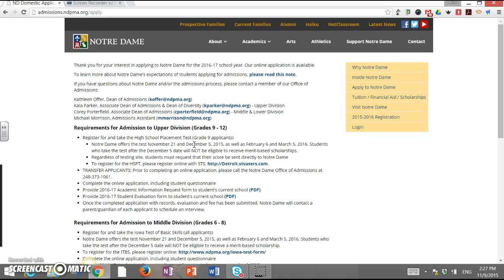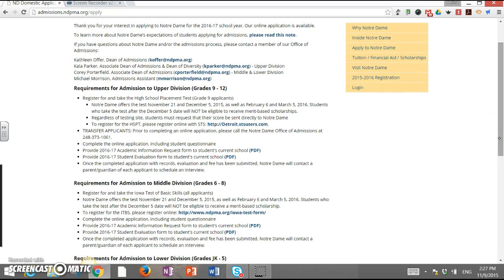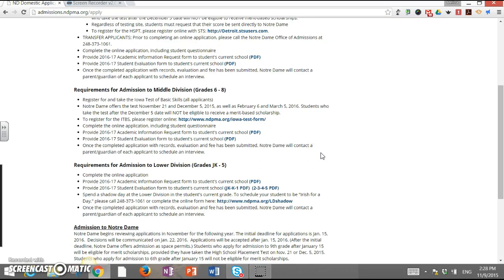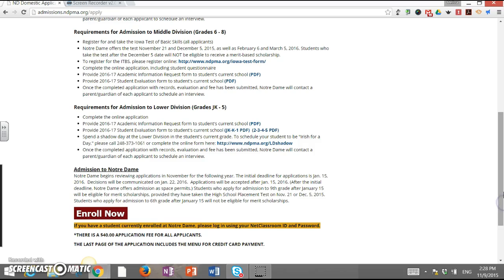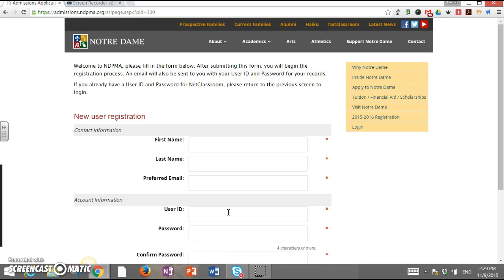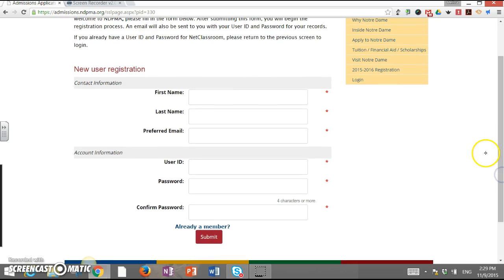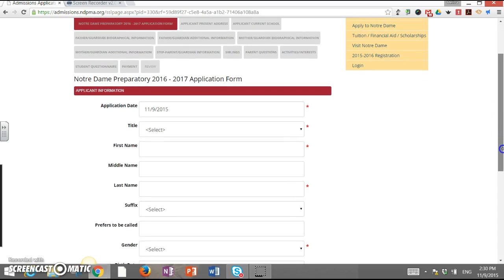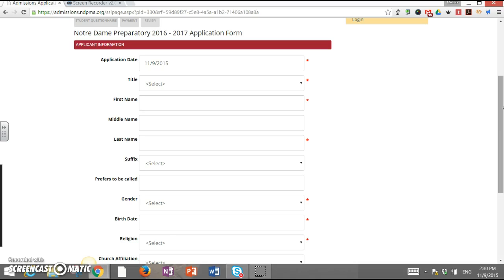Application Process for NDPMA